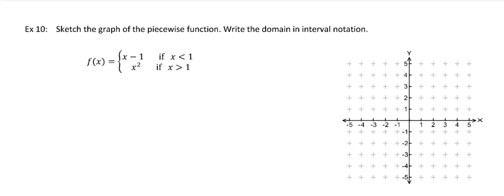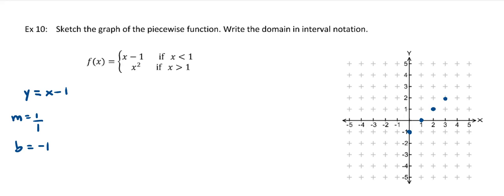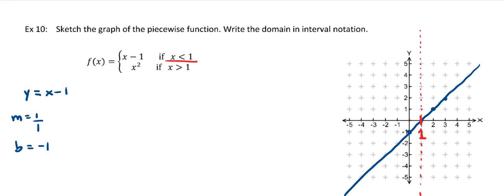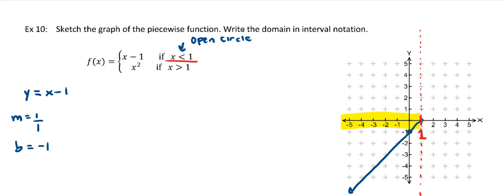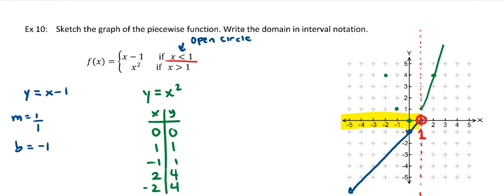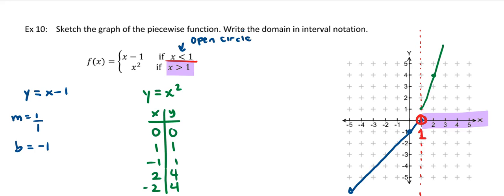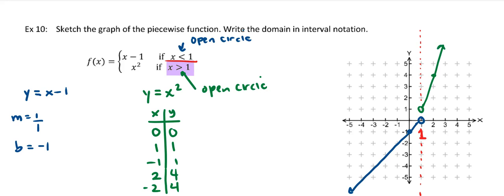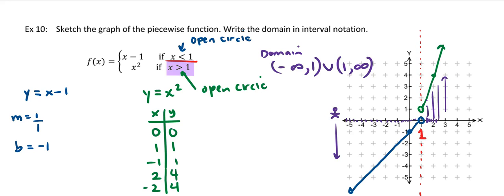1.2 Sketching a Piecewise Function